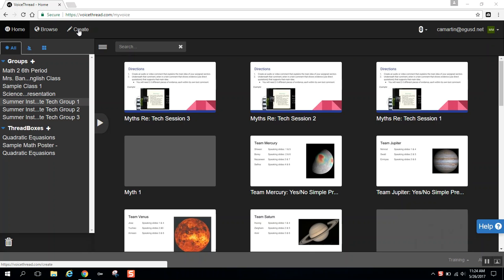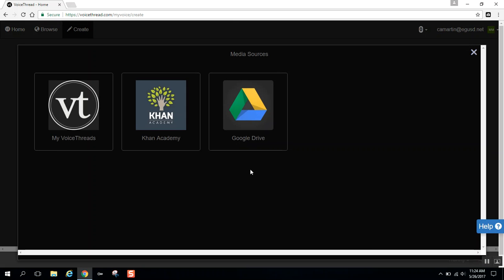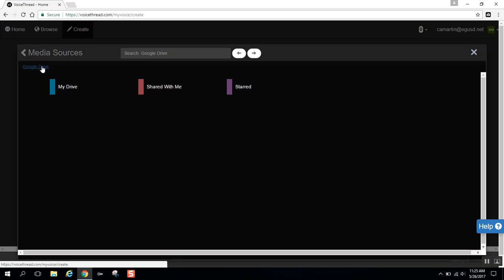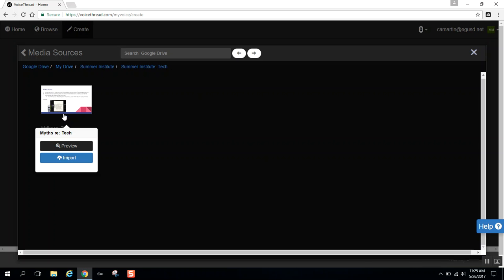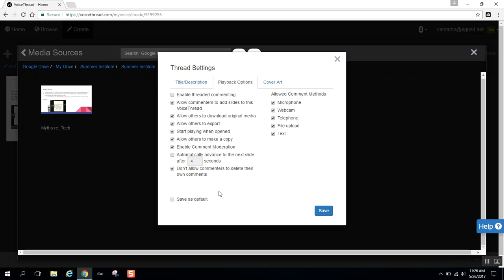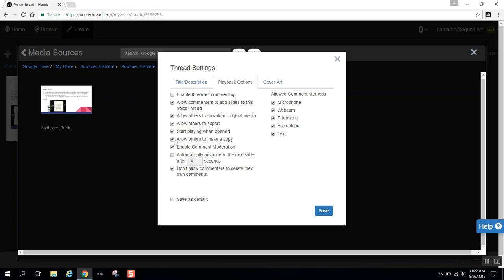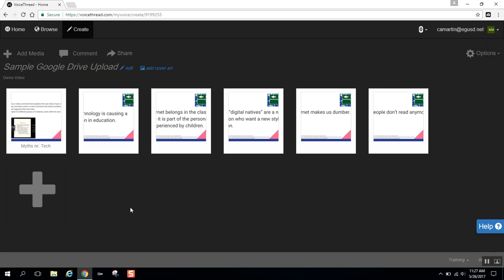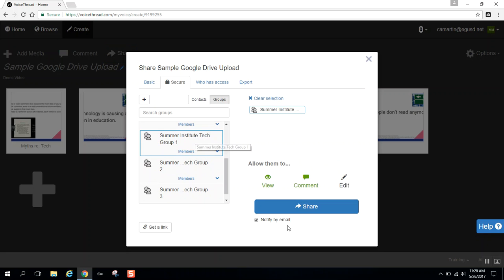Uploading content into voicethread from Google Drive demo video